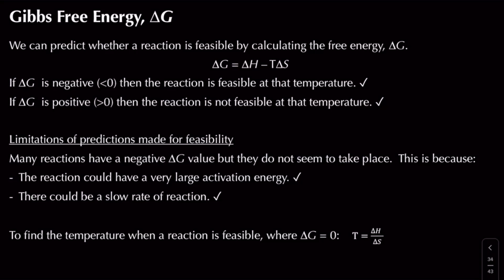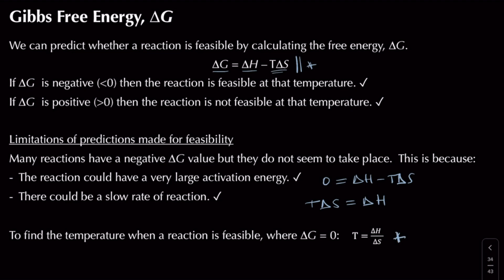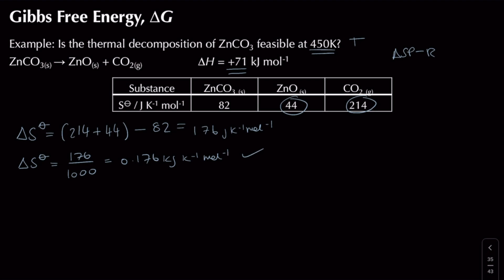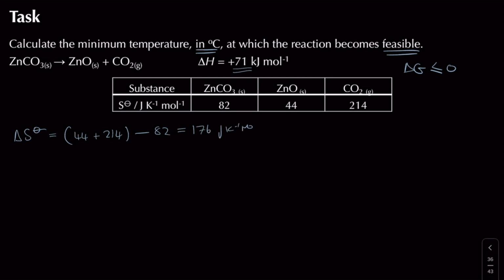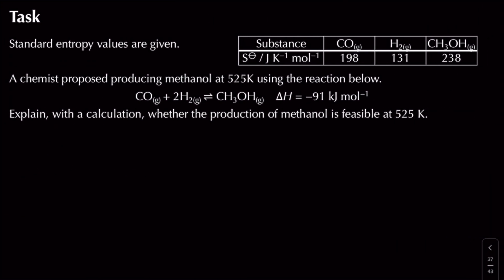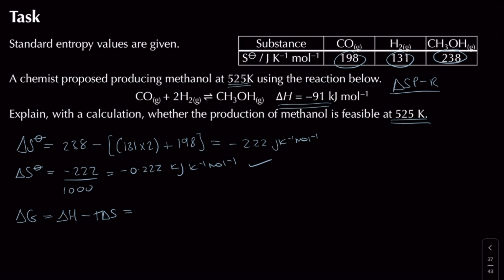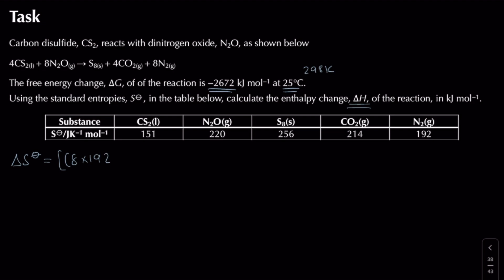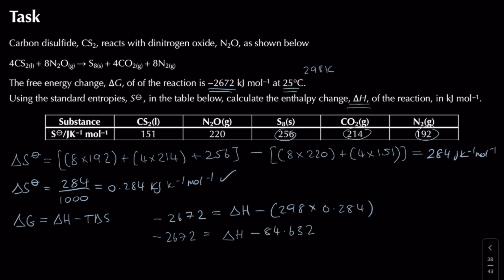Gibbs Free Energy | Module 5: Enthalpy and Entropy | Chemistry | A Level | OCR A | AQA | Edexcel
In this video we look at Gibbs Free Energy. You may wish to pause the video and try the examples yourself then, check and reflect on your answers. Common in exams for OCR A, AQA and Edexcel (international A Level) exam board